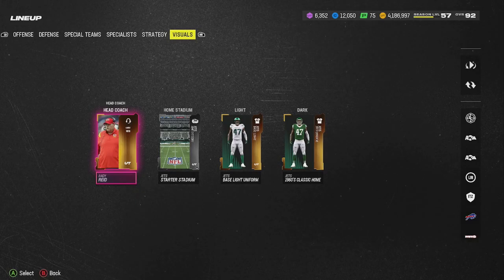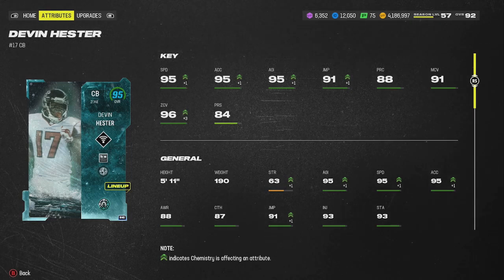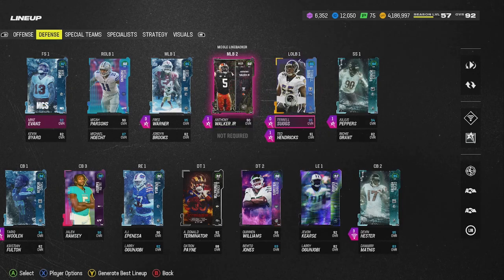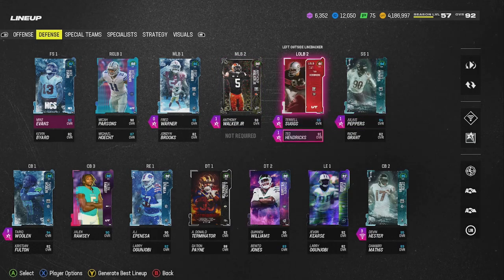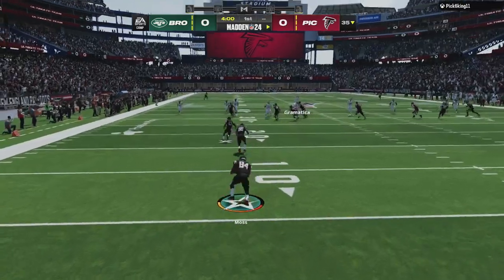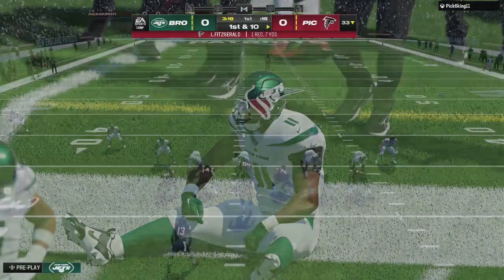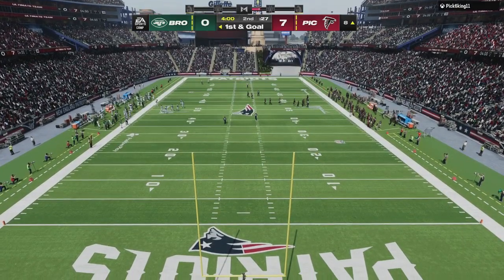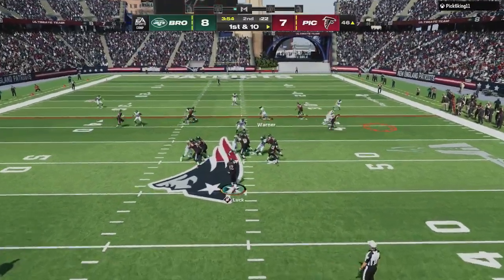I upgraded my team!!! madden 24 gameplay with my cards!